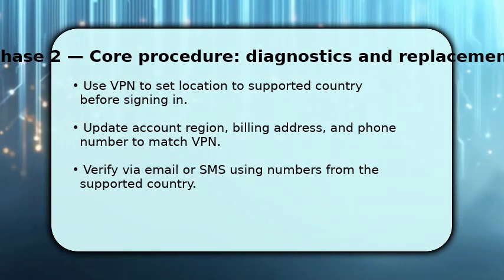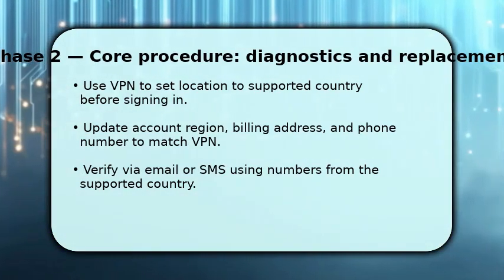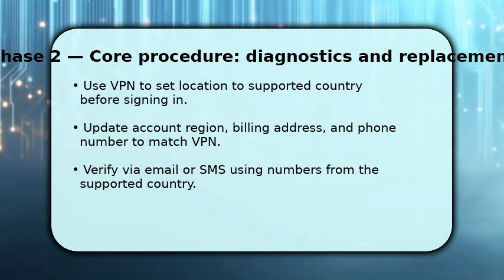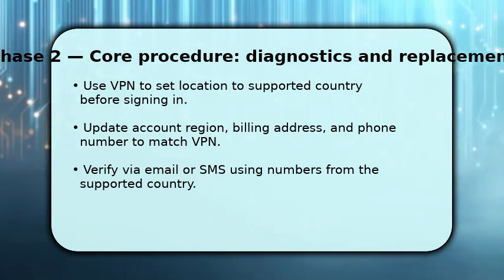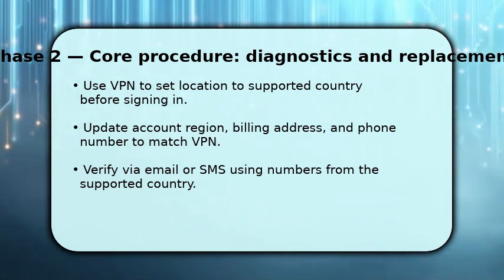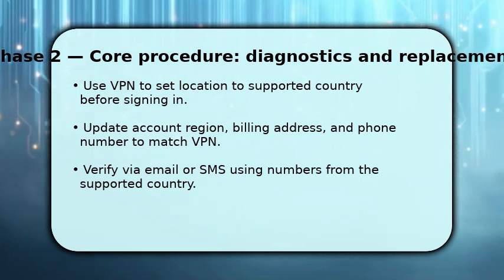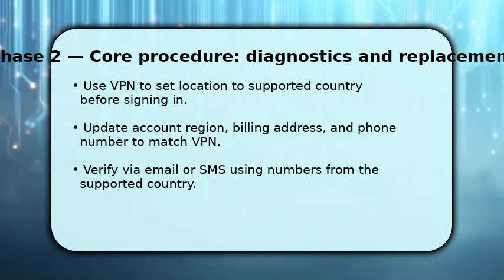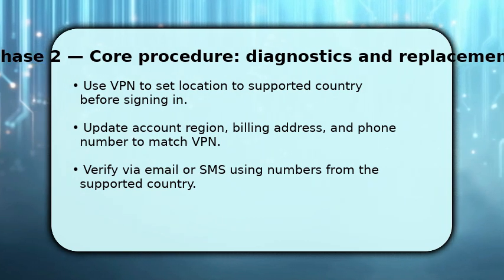How to Fix Microsoft We Don't Support That Country Code (only Way)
How to Fix Microsoft We Don't Support That Country Code (only Way) | 🔒 Surfshark VPN Deal — Stay private and secure. $1.99/mo + 3 Months Free ▸

This video provides a step-by-step guide on how to resolve issues when Microsoft services are not supported in certain country codes. Users encountering this problem will learn about the necessary actions they can take, including contact methods and potential workarounds.

Microsoft doesn't support,